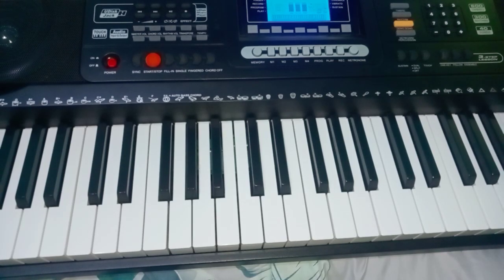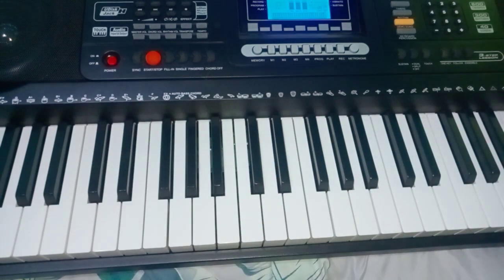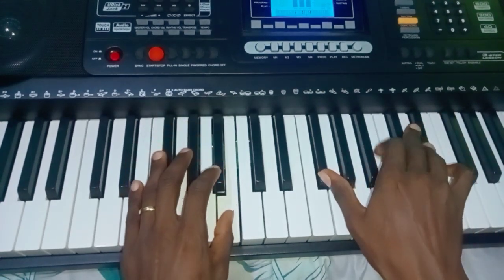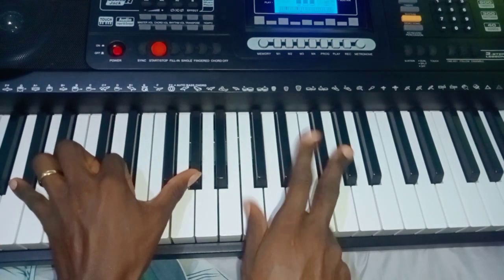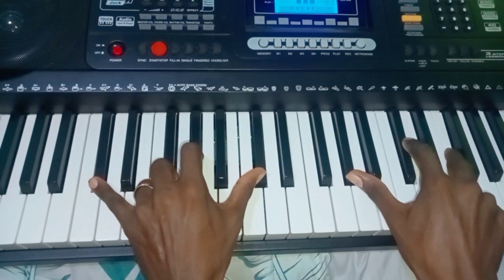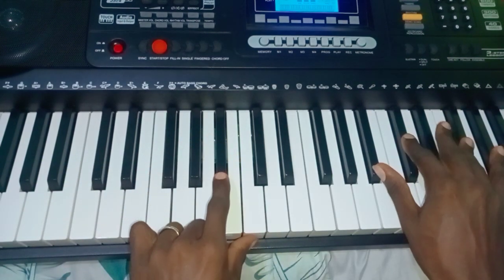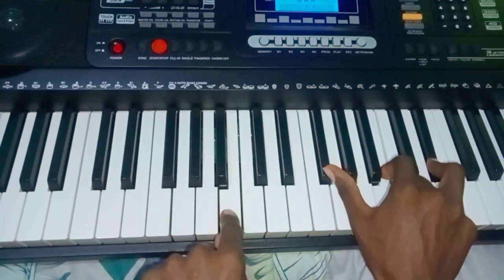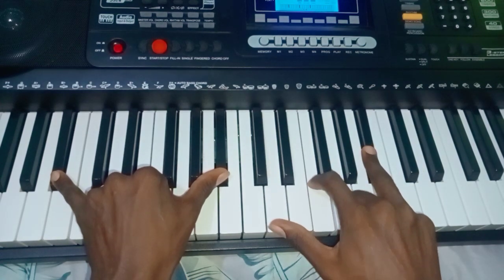Nice and cool progression with strings